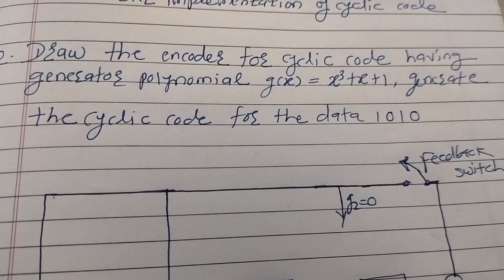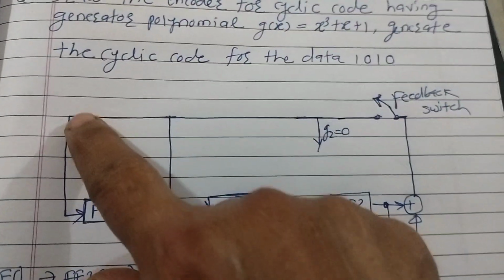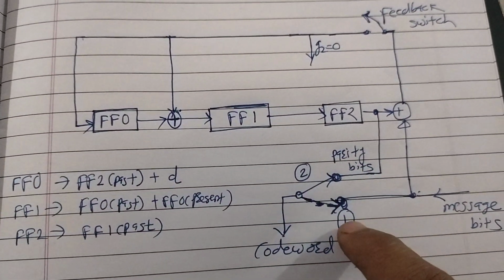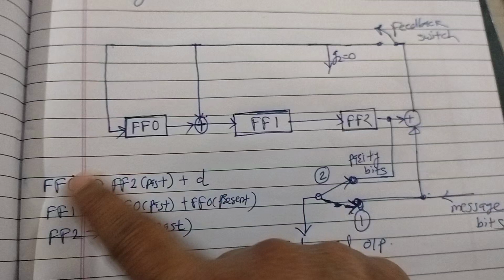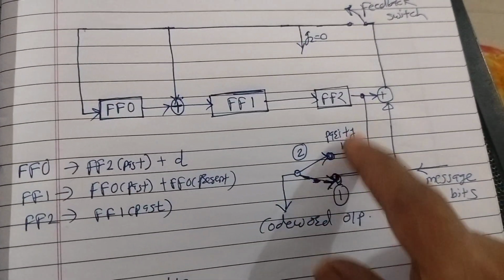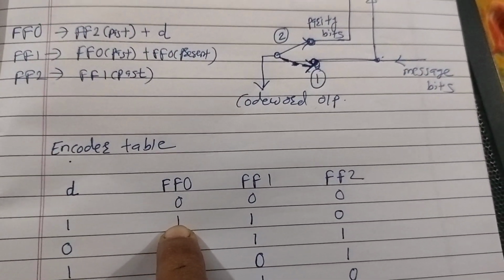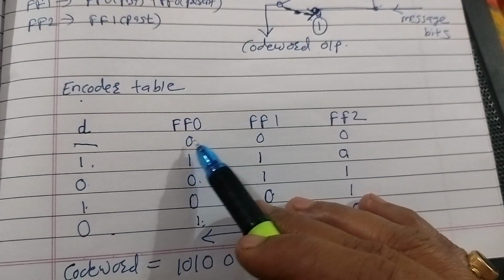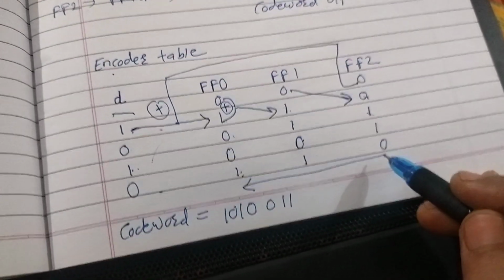cyclic encoder circuit for (7,4) code with g(x)= X3+x+1